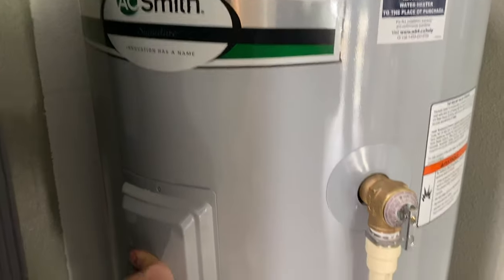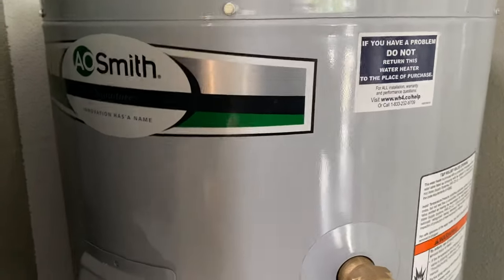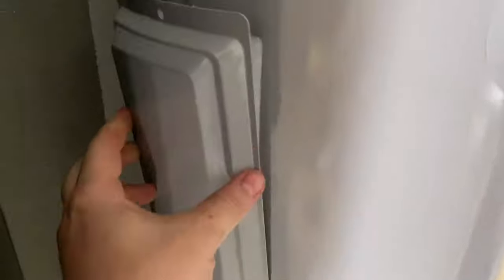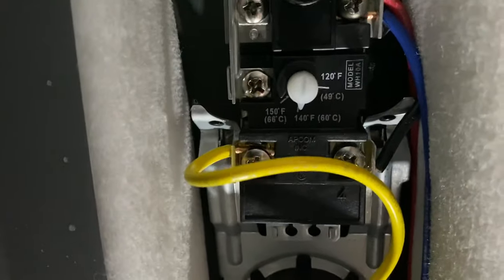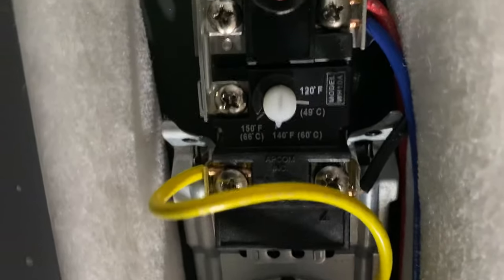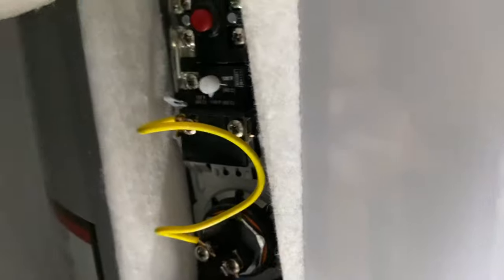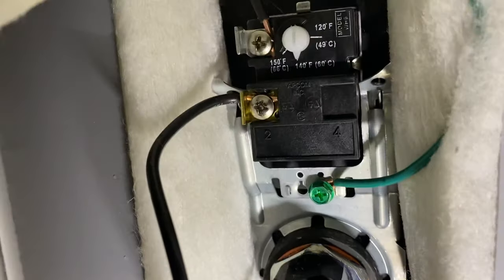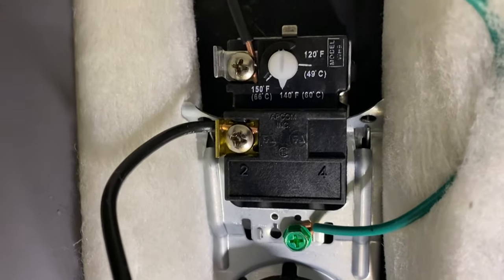How To Make Your Hot Water HOTTER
This is a fast video on how to adjust the thermostat on your electric hot water heater.